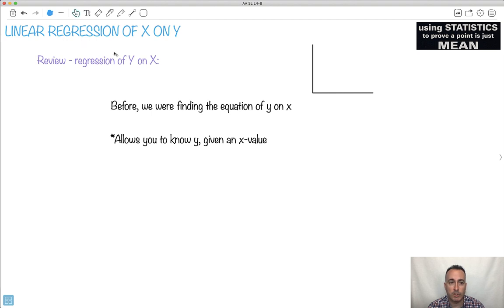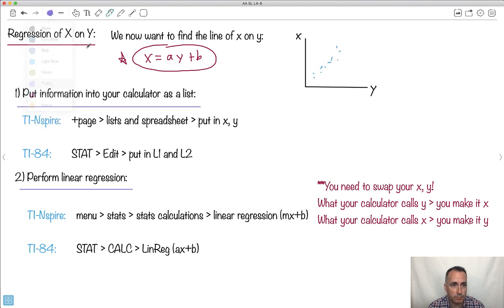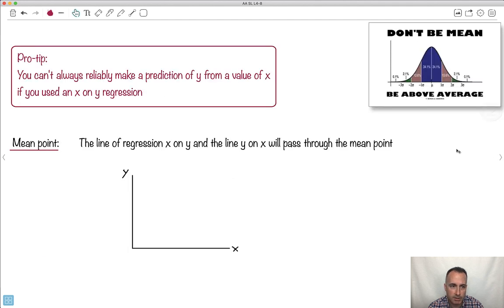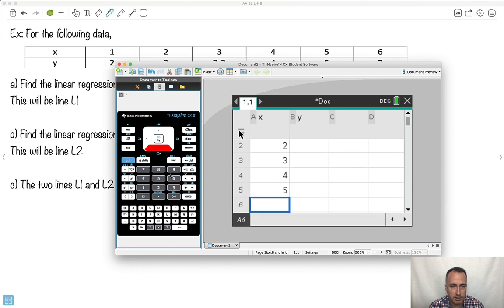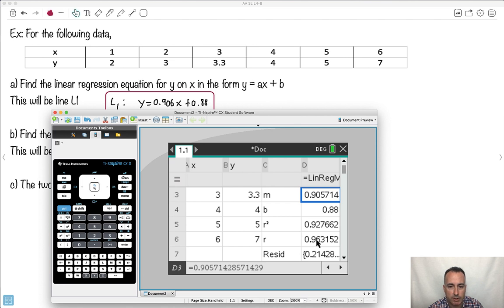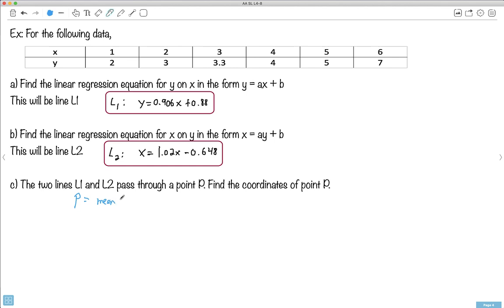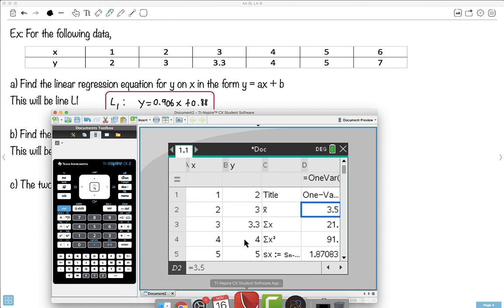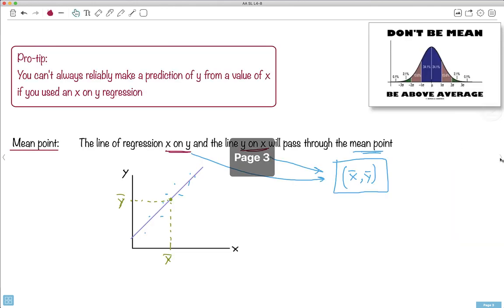Linear regression of x on y [IB Maths AA SL/HL]